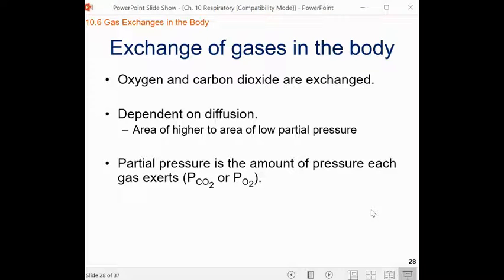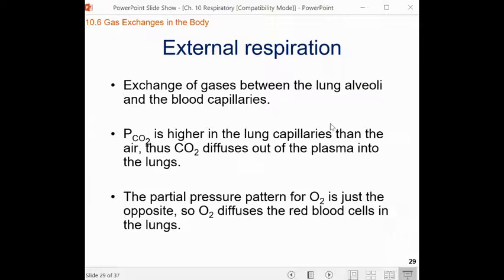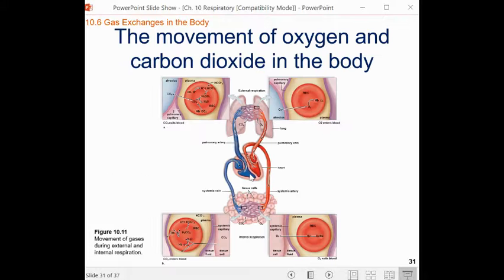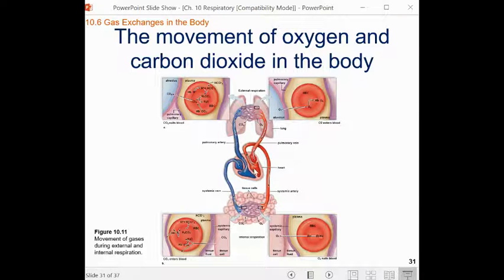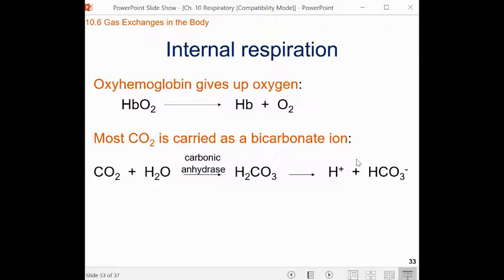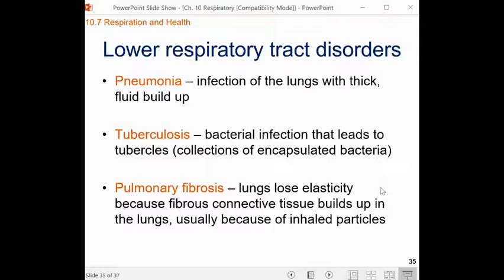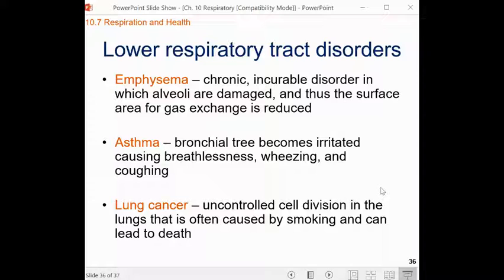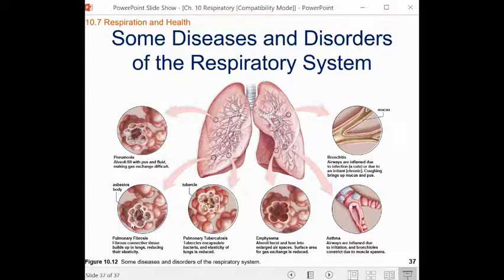Ch. 10.6-7 Gas Exchange and Respiratory Health